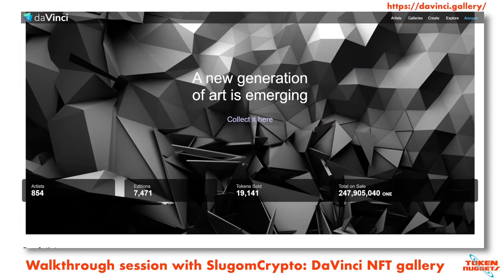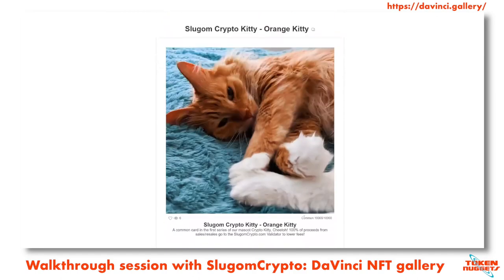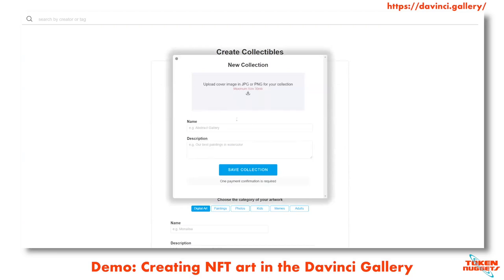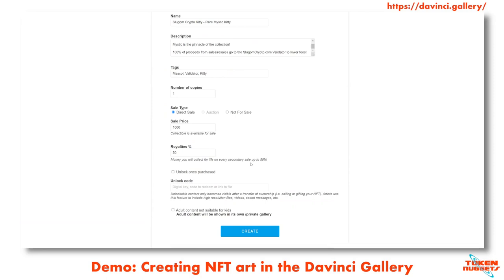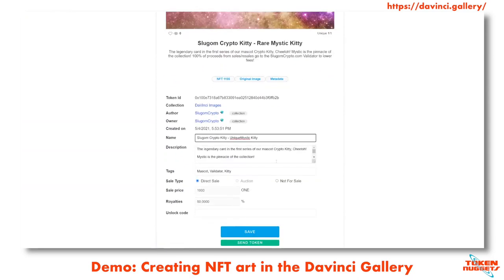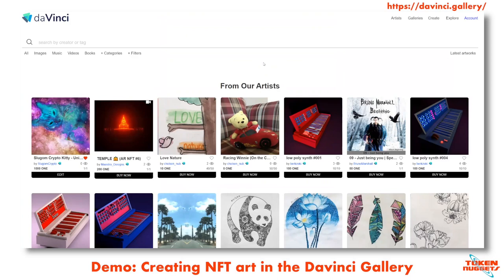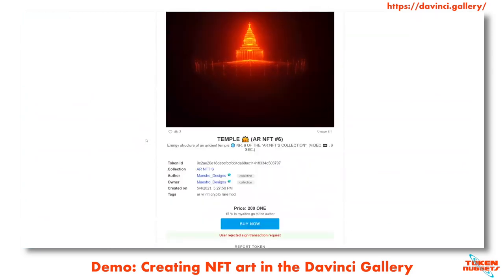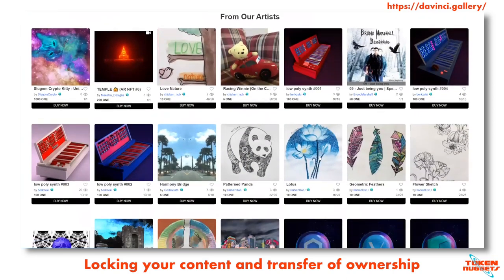How To: create NFT (non-fungible token) art on the Davinci gallery. NFT Harmony $ONE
In this video, Patrick from SlugomCrypto gives us a walkthrough and demo  NFT art creation on the Davinci gallery.

TimeStamps
00:00 Intro
00:52 Meet the guests
01:39 Walkthrough session with SlugomCrypto: Davinci NFT gallery
04:17 Demo: Creating NFT art in the Davinci Gallery
10:16 Locking your content and transfer of ownership
12:35 Decrypt.co - Non-Fungible Tokens (NFT): Beginner's guide
12:50 'An introduction to Non-Fungible Tokens' by Mo Jalloh

Links:
Non-Fungible Tokens (NFT): Beginner's Guide:

Stake with Token Nuggets on the Harmony protocol.

Crypto.com:
to sign up for Crypto.com and we both get $25 USD :)

Coinbase:
Hi - I've been using Coinbase which makes it really easy and safe to buy, sell, and store digital currency (like Bitcoin). Claim your invite now Let me know if you need help, TN.